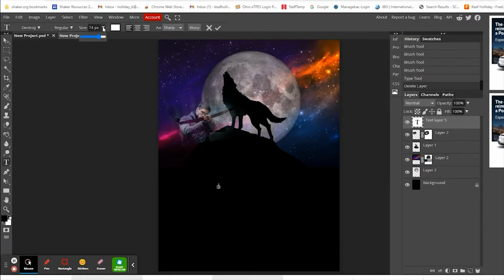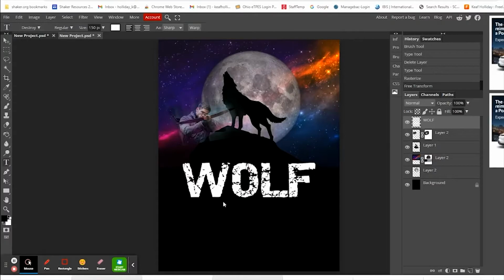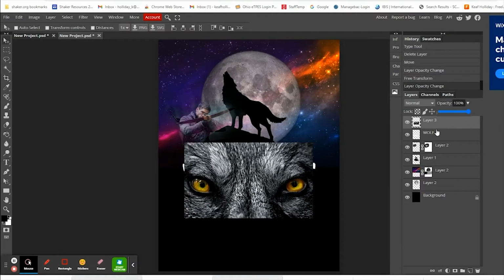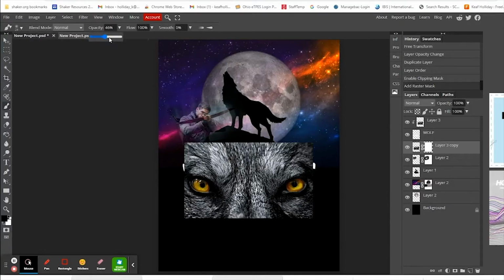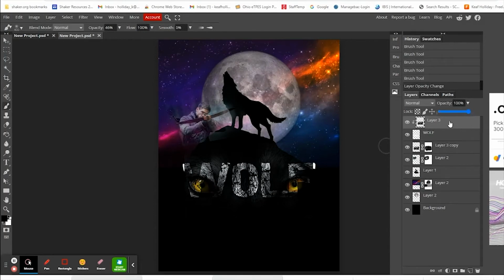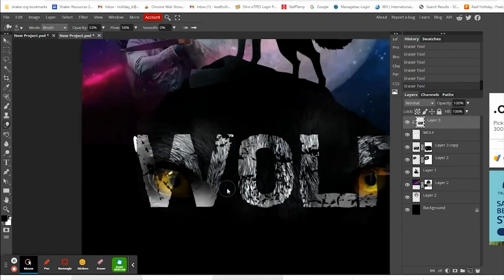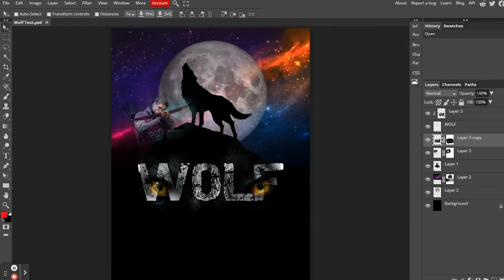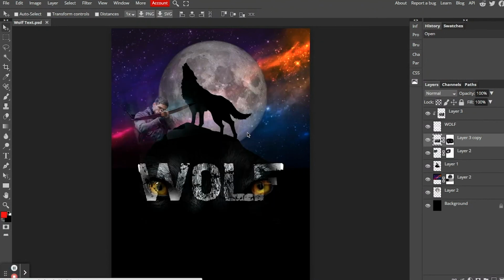Photopea.com how to do Clipping Mask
Learn How to do Clipping Mask in Photopea online software